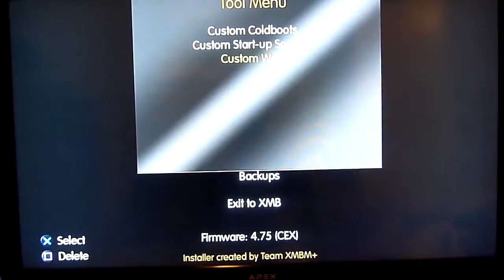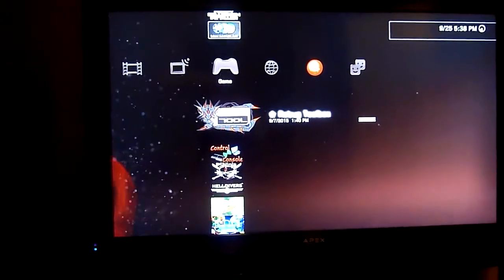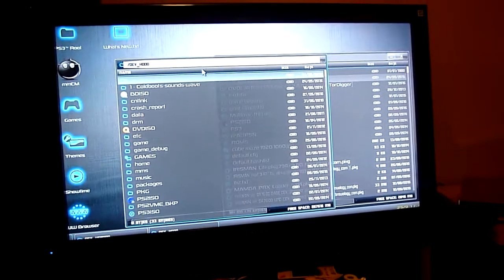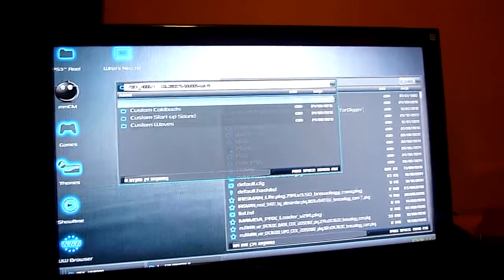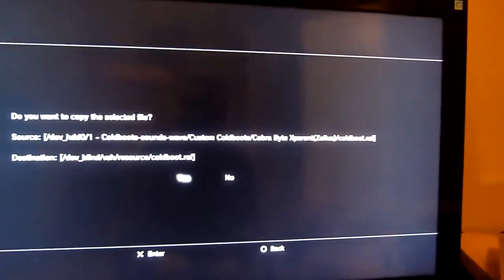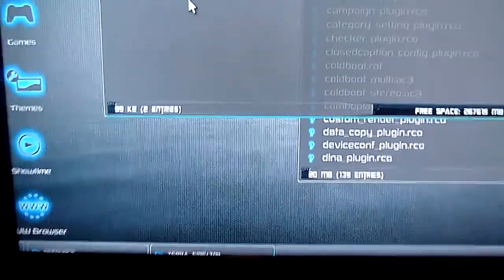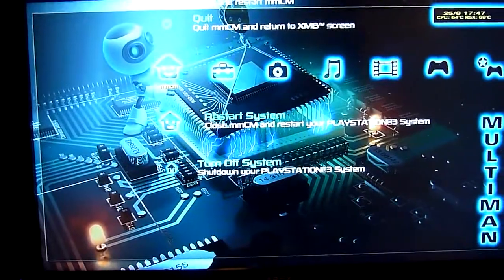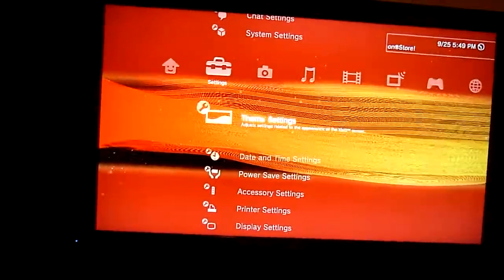How to install Coldboots sounds and waves.mp4